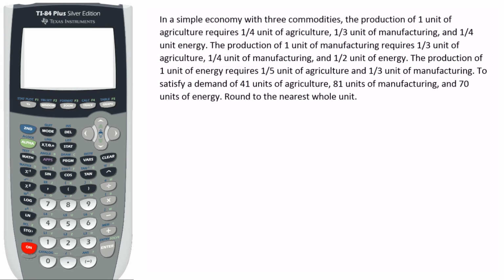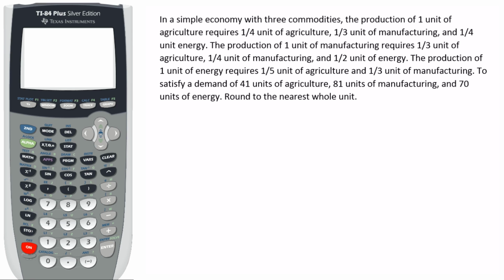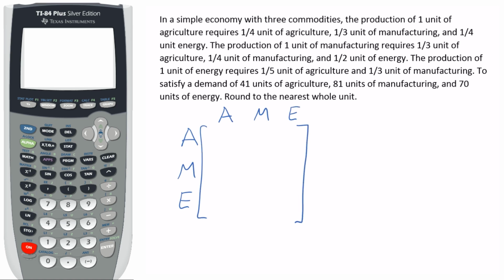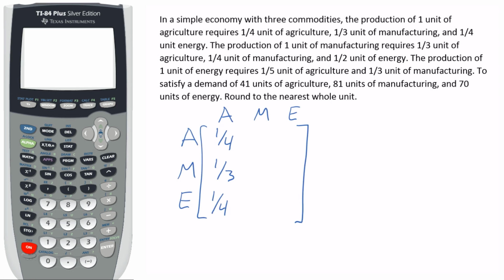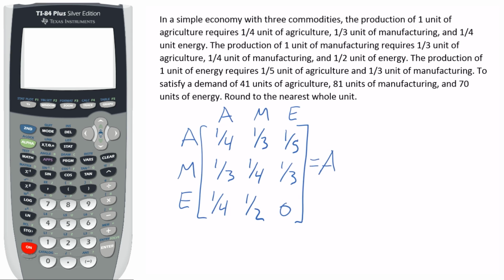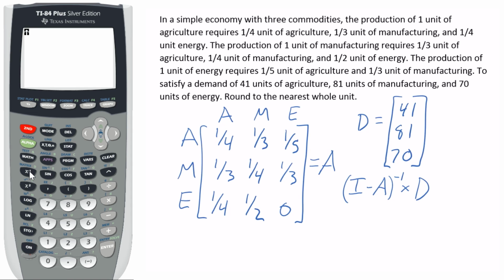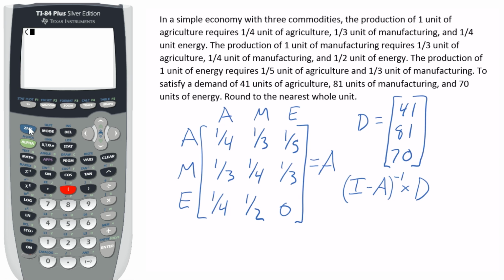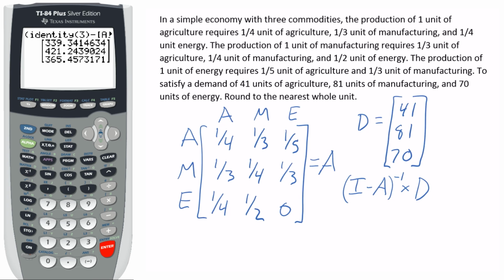Open System Input Output Model on a TI 83 84 HD